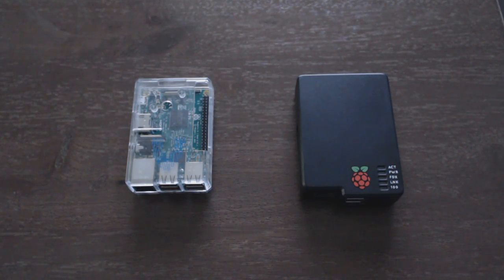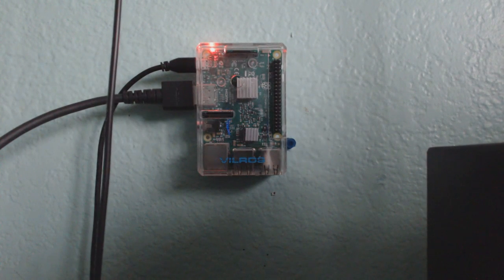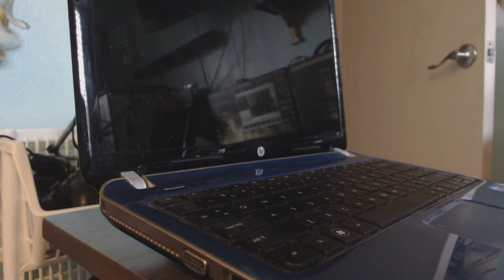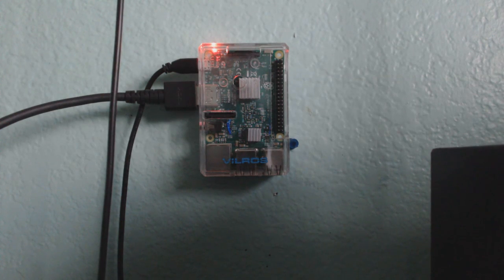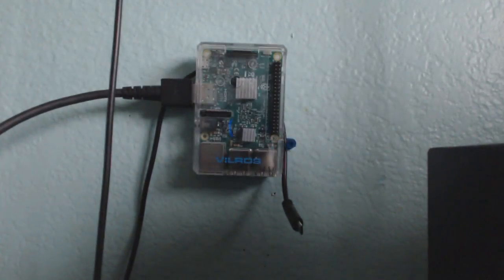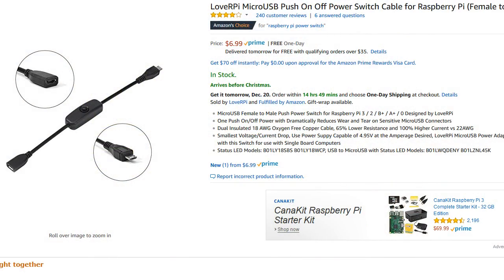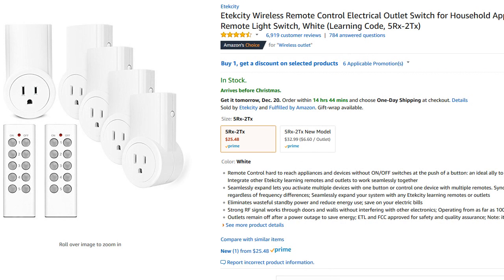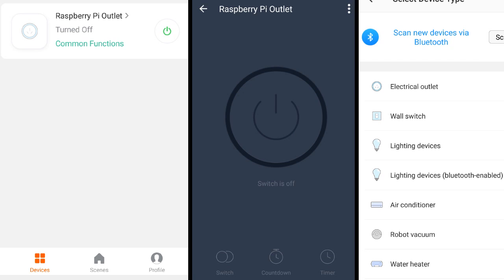Raspberry Pi: Why No Power Button? And Simple Solutions!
So anybody who has used a Raspberry Pi knows that it lacks a power button. There are some reasons as to why it doesn't have one, but for many who want to use the Pi for entertainment, like Kodi or Retropie, see it as a big inconvenience. Today we are going to go over the possible reasons the Pi doesn't have a Power Button and also come up with some solutions that don't involve programing, as I know most people don't even want to attempt that.

Skip to
The Overview of the Power Button: 1:56
The Solutions: 5:01

To those of you who are waiting for my video covering overclocking on the device, the script is mostly done. I just need to cover my opinion of the emulation we will be covering and add some extra bits on the N64. Then I will start recording everything I need for it. I promise it won't take 6 months for this next one.

Forgot to put the music I used in the credits
Megaman Starforce 2 (DS)
Megaman Battle Network 2 & 3 (GBA)
Zelda Minish Cap (GBA)
DBZ Legacy of Goku 2 (GBA)

Notes:

TuyaSmart is the brand name for the solution I currently use. There are multiple versions of the device and I figured I would tell you the one I was using.

I use Amazon as my primary source of online shopping so I only use picture from there. Sometimes Amazon ads can run on here so I wanted to put that out there for transparency sake.